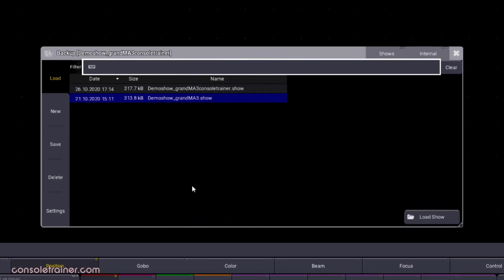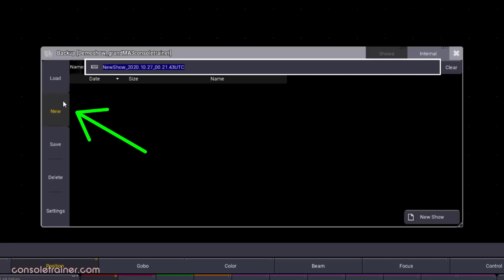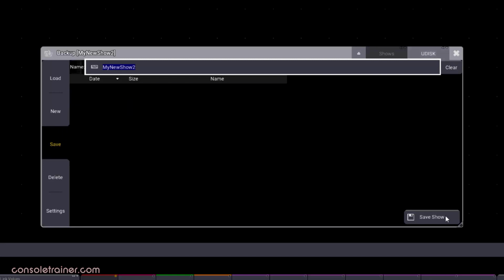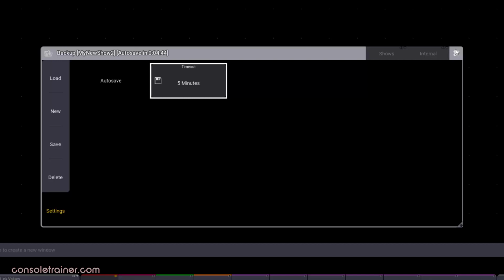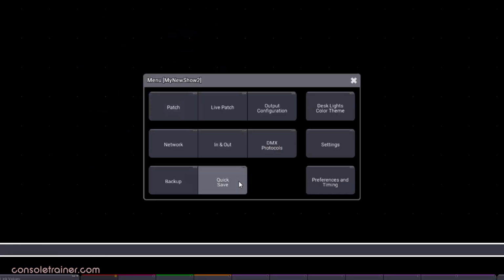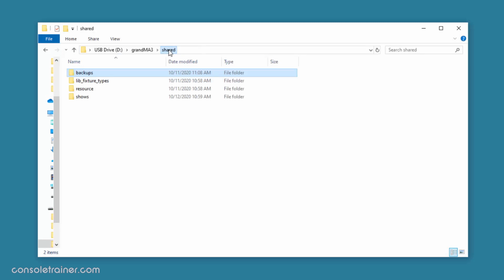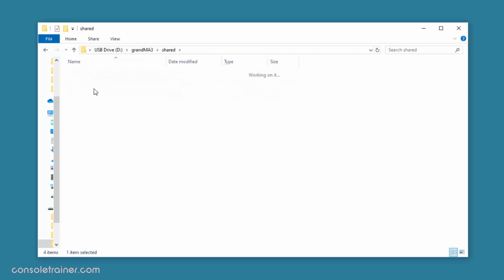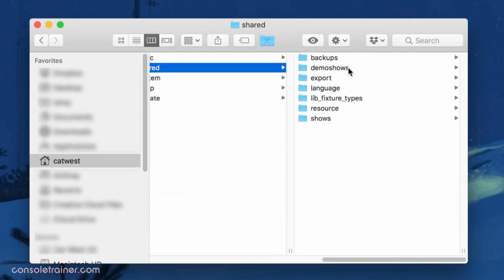3: Backup Menu + File Structure | grandMA3 for grandMA2 Programmers | consoletrainer tutorial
The grandMA3 Backup Menu is similar but not exactly as it was in MA2. We'll cover everything in it and a couple things that aren't. Then, I'll show you where to find all this stuff on your computer and your thumbdrive. And if you're wanting to add images to your showfile - I'll point out what folder to store those to as well.

➡️ ➡️ ➡️TIP- FILE STRUCTURE HAS CHANGED IN VERSION 1.5. THIS VIDEO WAS CREATED IN VERSION 1.4 -CONSULT THE MANUAL OR MY VIDEO FOR UPDATE INFO

This video covers:
🍕 Everything in the Backup Menu
🍕 What QuickSave does and what it currently DOESN'T do
🍕 Where your showfiles and fixtures profiles and Images can be found in the file structure on your thumbdrive or on your computer (PC and Mac)

T-shirt by my friend (and amazing video engineer) Vaughn Melvin over at LA Heartbreak

0:00 Overview
0:15 The Backup Menu
1:51 AutoSave
2:18 Quick Save
3:09 File Structure on Thumbdrives
3:59 File Structure on Windows onPC
4:18 File Structure on Mac onPC
4:43 Next topic